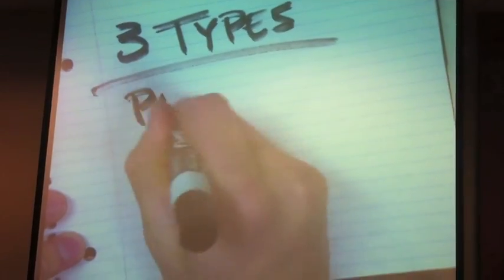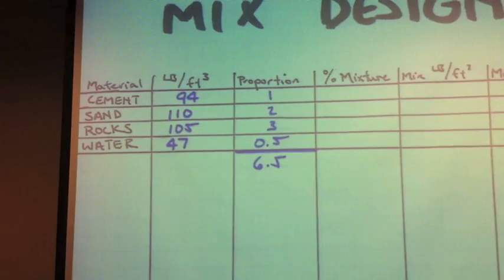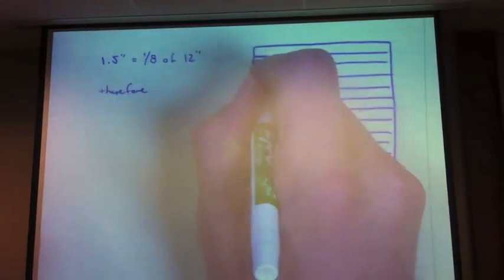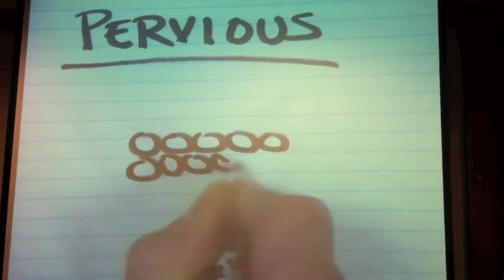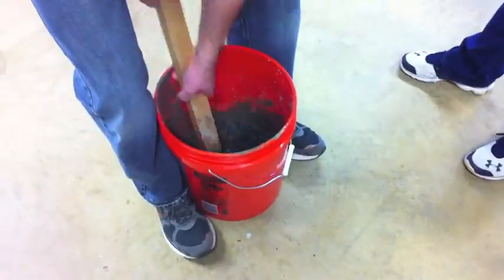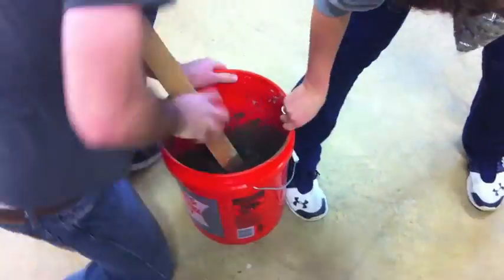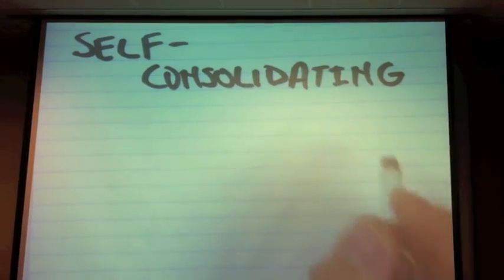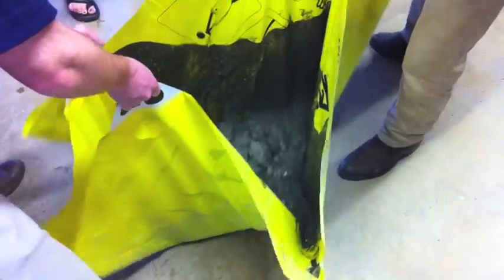Concrete Mix Design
An assignment from a Structures 3 class at Auburn University to explain concrete mix design